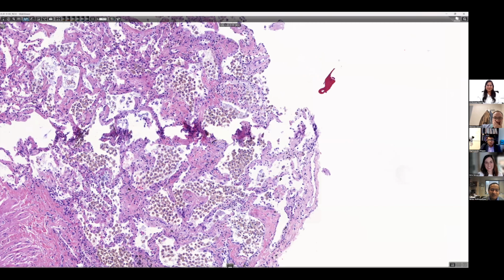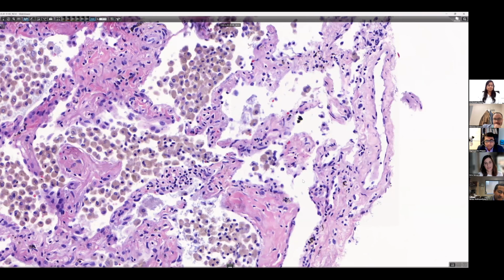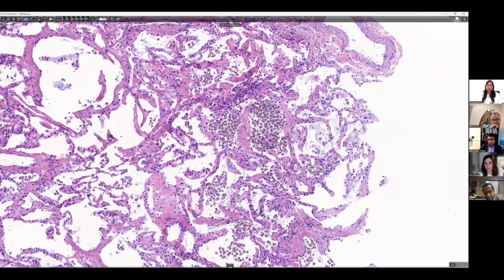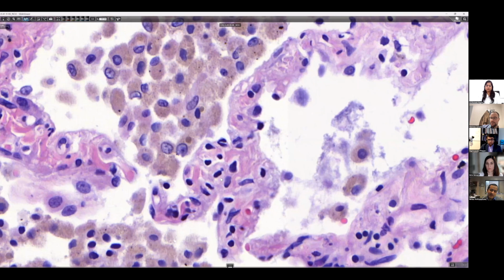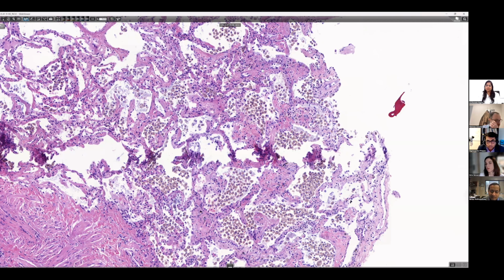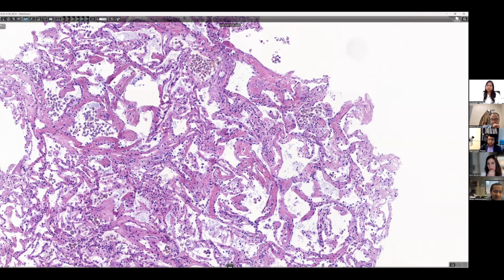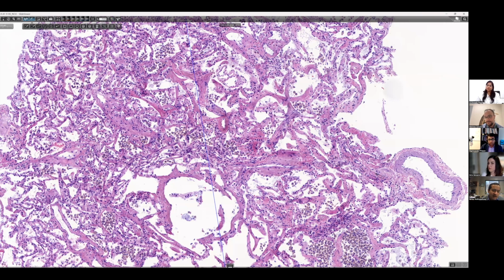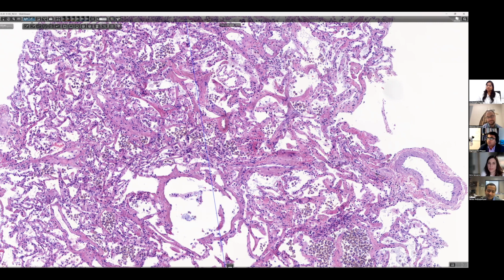Fresh Air Episode 3: Case 4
In this episode we explore the world of cryobiopsies with the awesome team of Irene, Sanjay, Raghav, Sanjay, Sharada and Matt